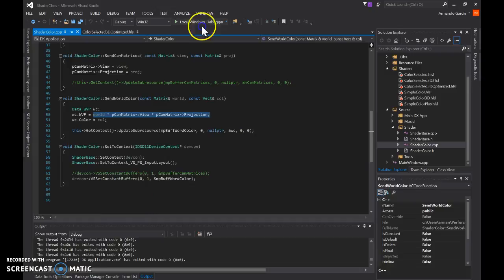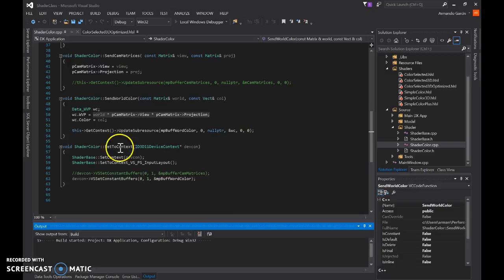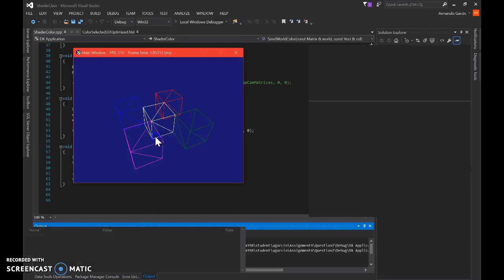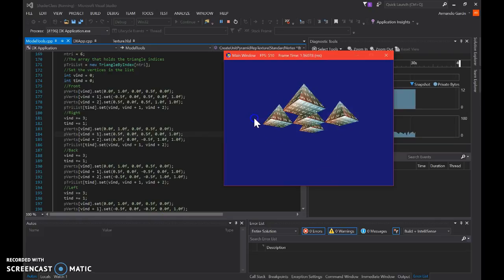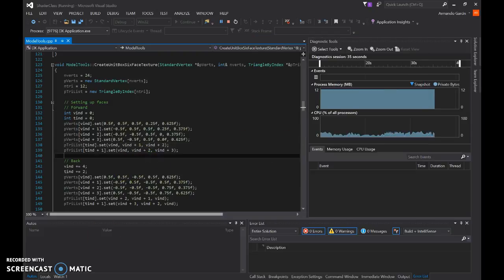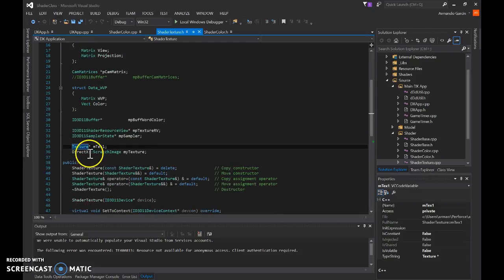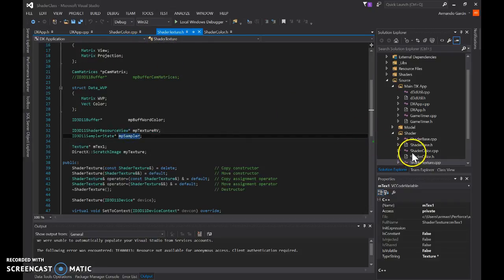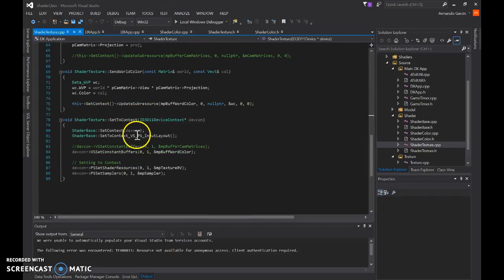GAM598 Graphics - Assignment 4